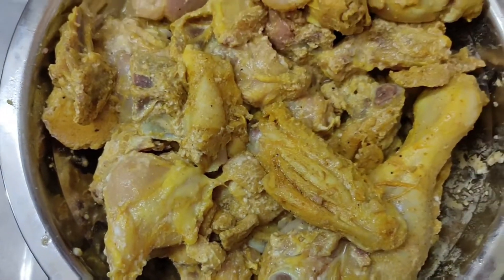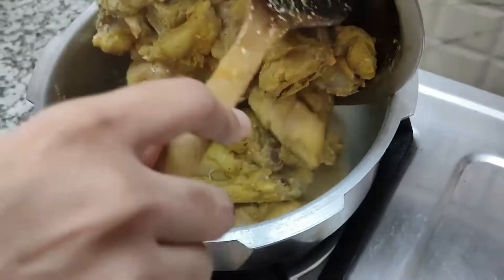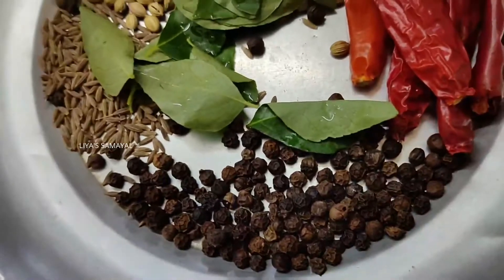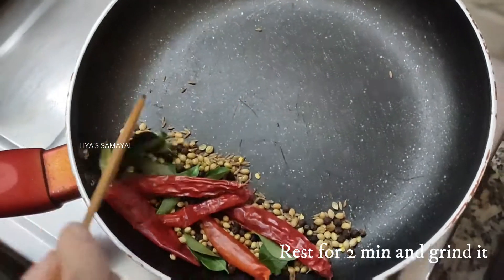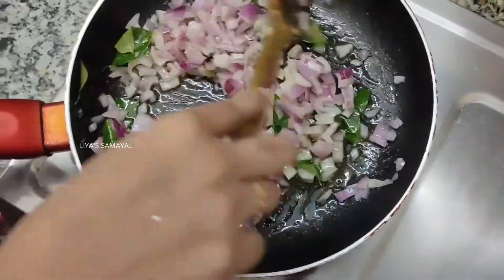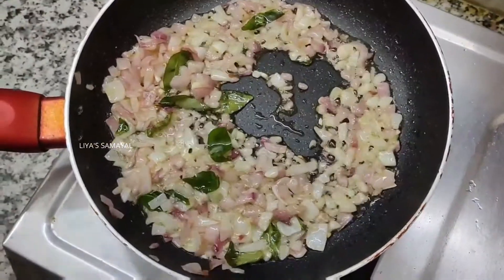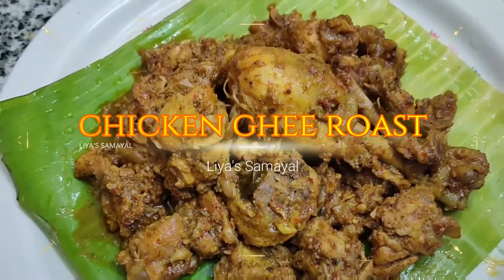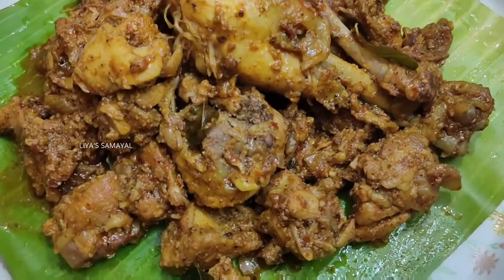Chicken Butter Roast, Do You Love Cooking? Watch Here our Home made Food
We Are Ready to Promote Your Brand For FREE OF COST at Our Channel. For Advertisements and Promotions,